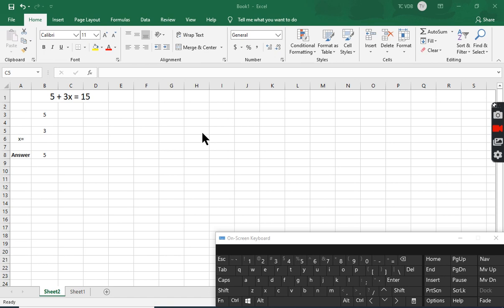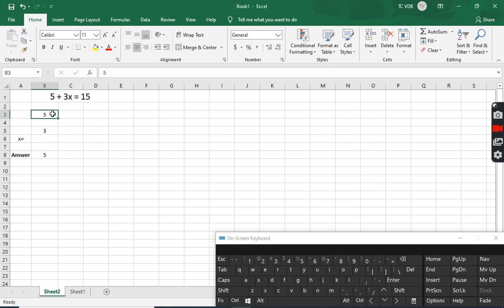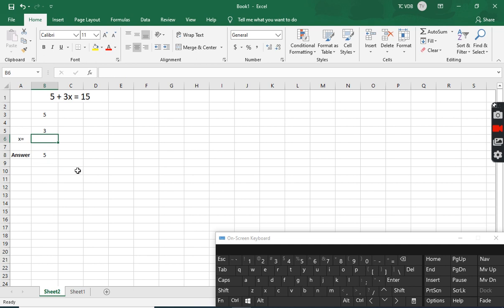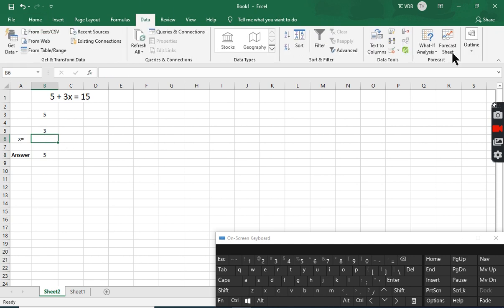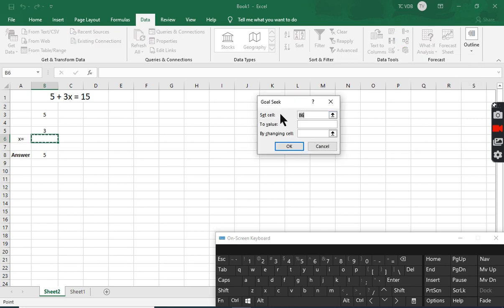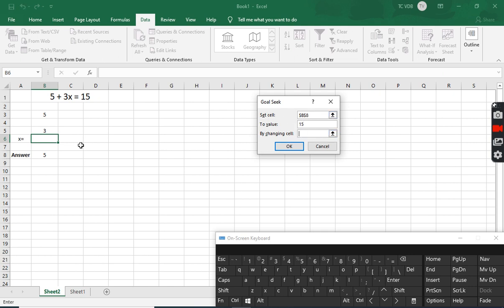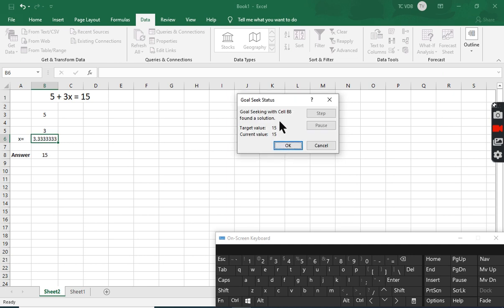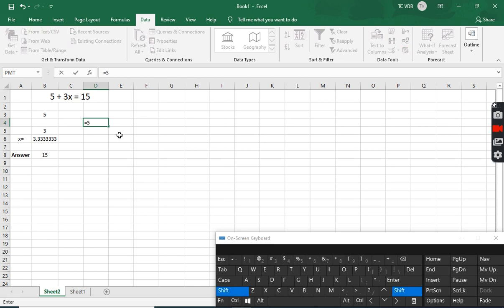🔎 How to Use Goal Seek in Excel (Part 1) | Solve for “X” in an Algebra Example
Learn how to use the Goal Seek function in Excel — let’s practice by solving for “X” in this algebra example!

👉 Example shown: Solve 5 + 3x = 15 with Goal Seek.
This walkthrough introduces Goal Seek, one of the three What-If Analysis tools in Excel.

Timecodes:
0:00 – Intro
0:41 – What Goal Seek Does
1:14 – Solving for X with Goal Seek